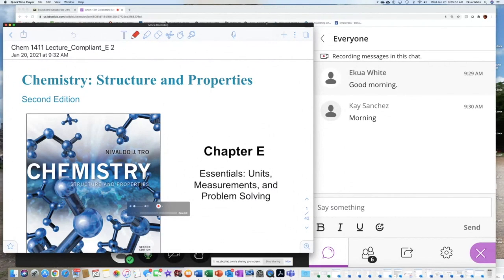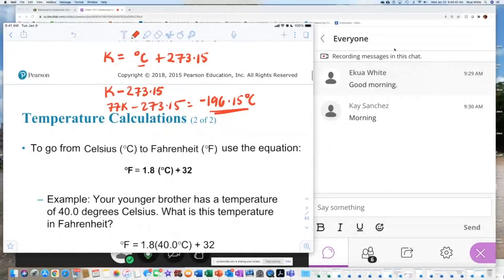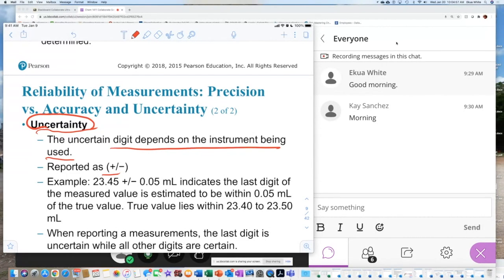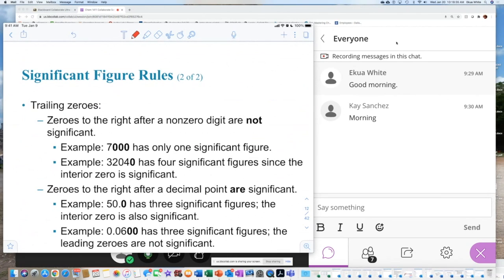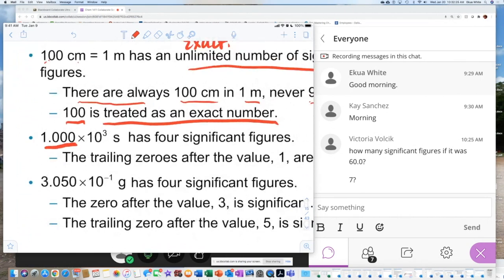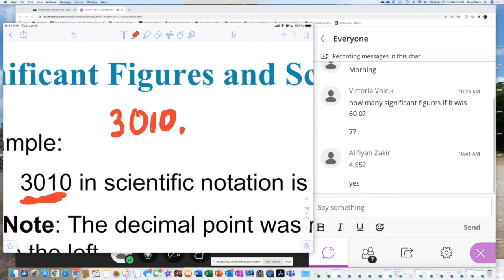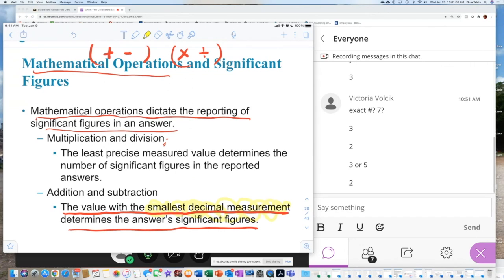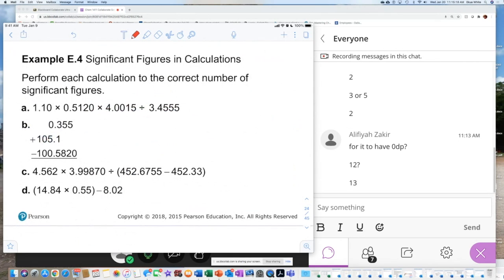Chem 1411 Chapter E